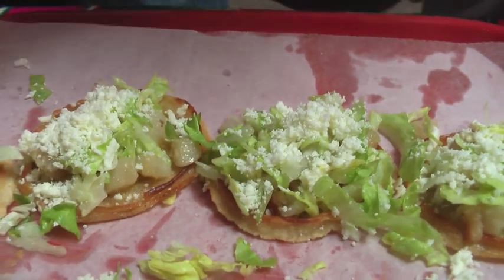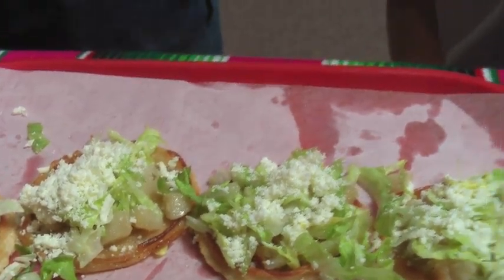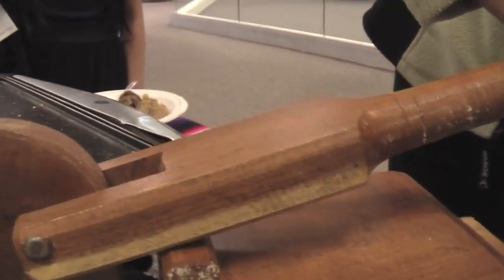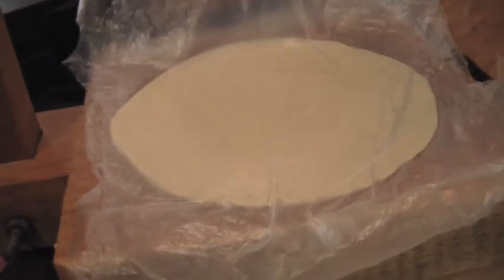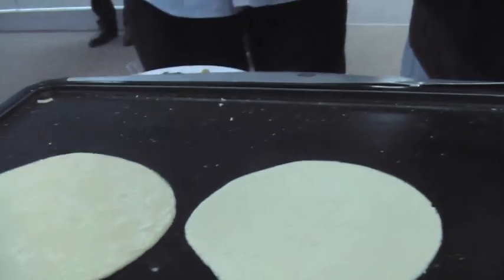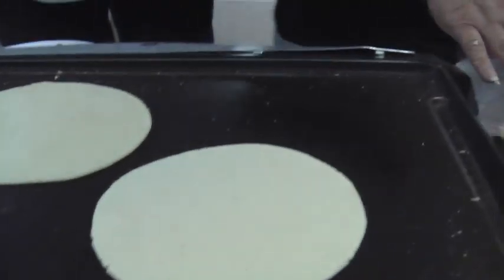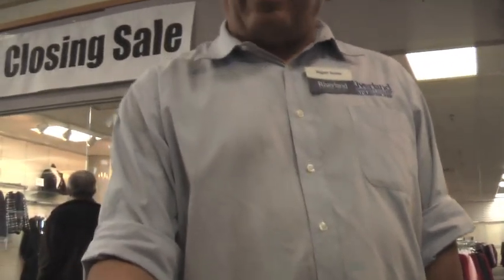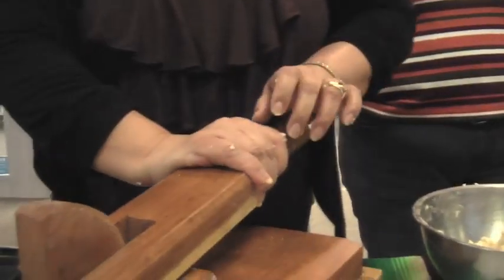Second annual A Taste of Heritage festival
Food, music and dance